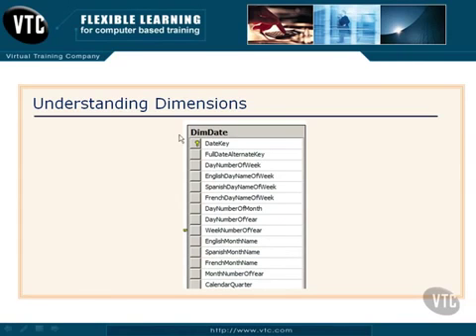Implementing a Data Warehouse with SQL Server 30 Understanding Dimensions Part 2 YouTube